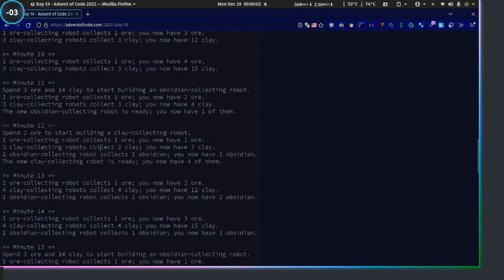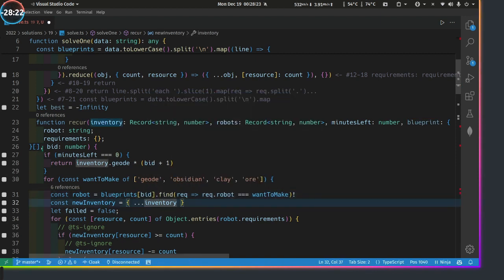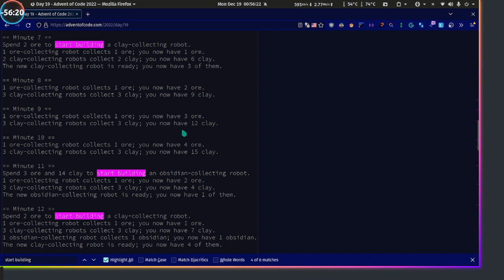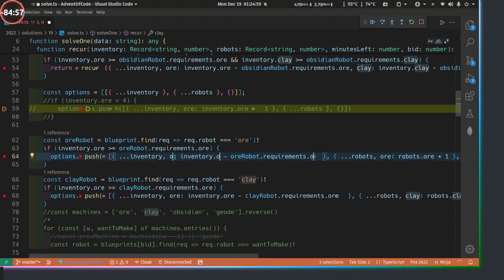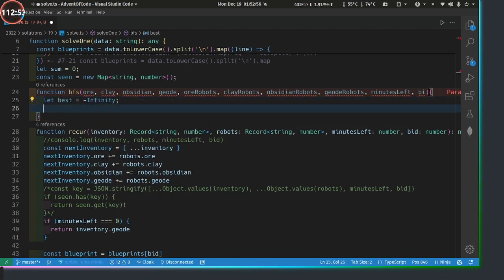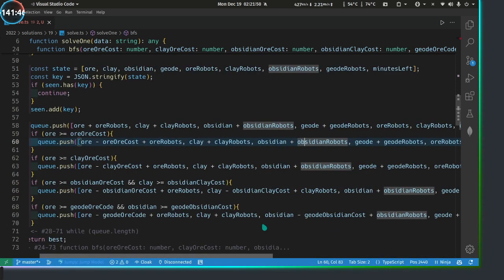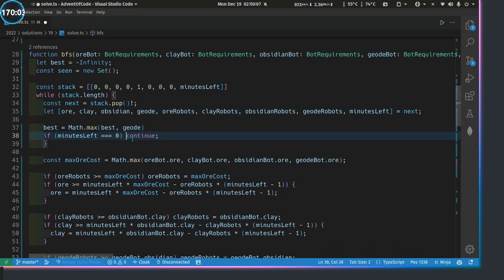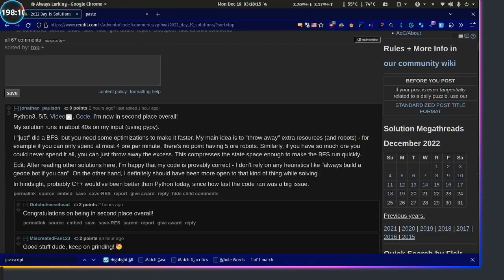Advent of Code #19 (2022-12-18)